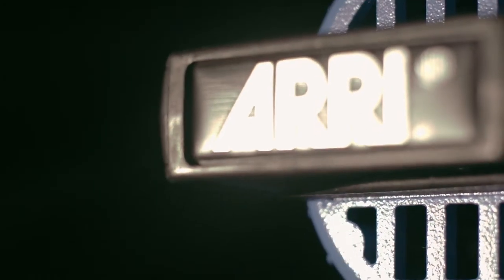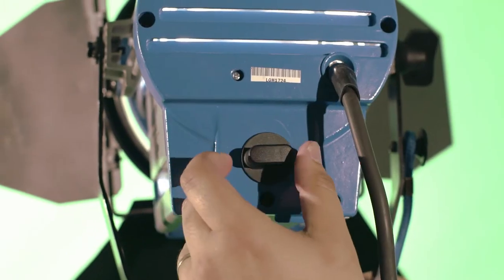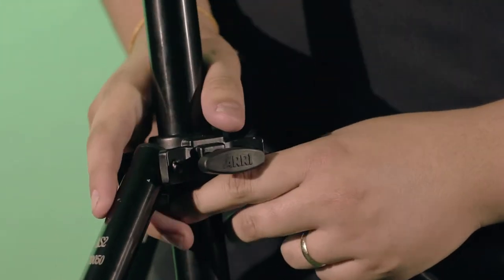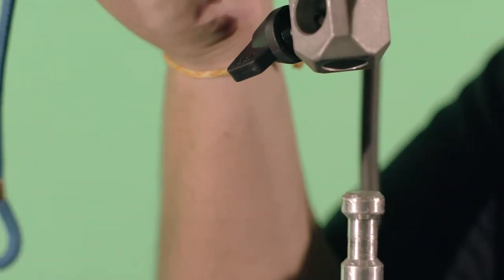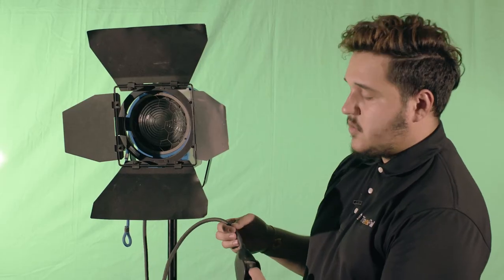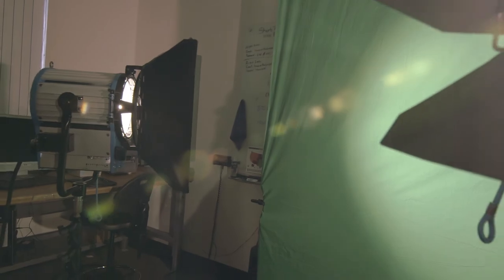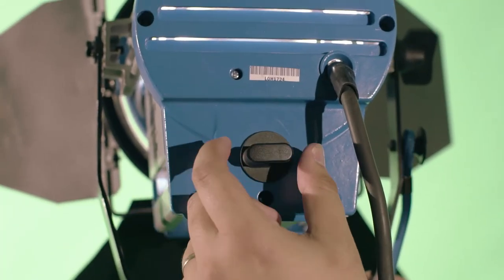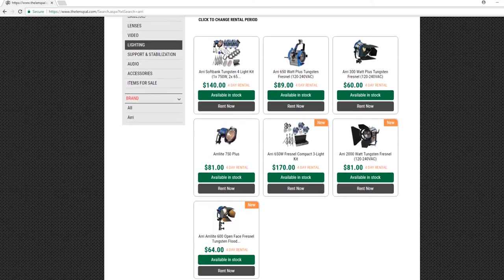Setting up Arri Tungsten Fresnel Lights (Episode 3 of Lighting Mini Series)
In this video we take on the pleasure of showing you how to set up some Arri tungsten fresnel lights, and talk about the things that they are known for! This is the final episode of our lighting mini series, watch the rest of the episodes on our channel!

This video was shot using a Sony Alpha A7S II Mirrorless Digital Camera